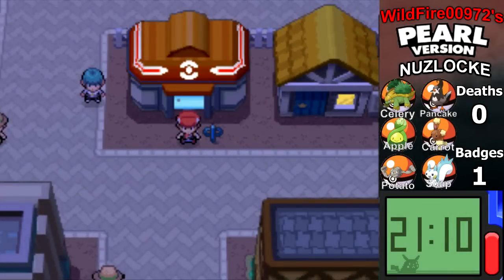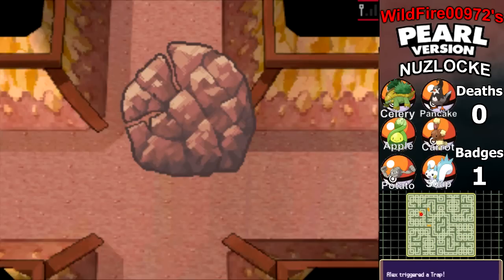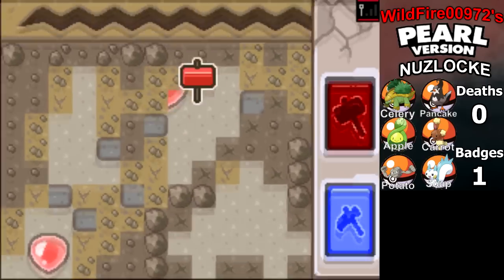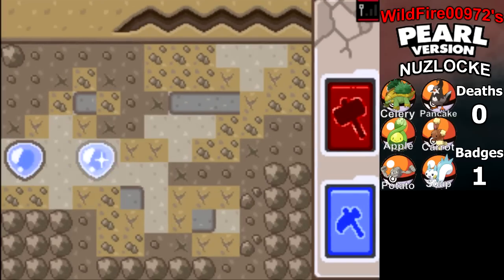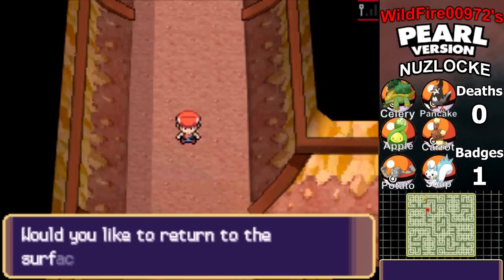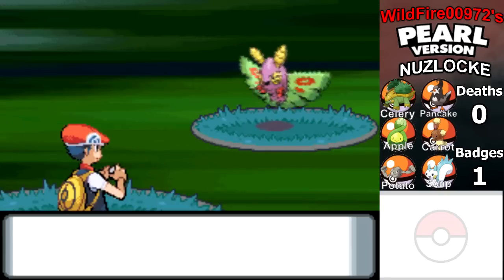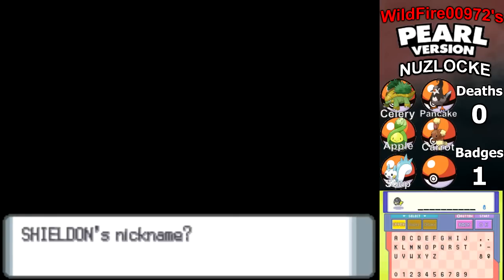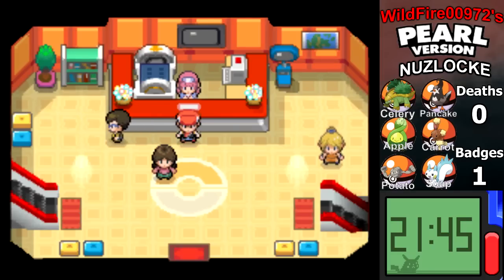Pokémon Pearl Nuzlocke Part 14½: Sinnoh Underground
Welcome to Part 14...and a half...of the Nuzlocke!
In this...half episode...we explore the Sinnoh Underground and accomplish some meaningless tasks in the hope of finding a fossil.
Reminder: I am NOT using an emulator, I am using a modified DS with video out, so don't ask me what emulator I use and why I don't use randomizers. I do not encourage piracy.